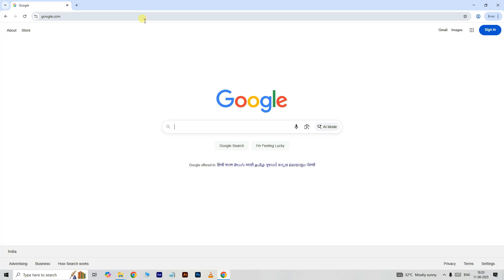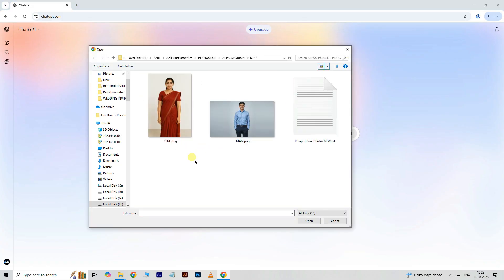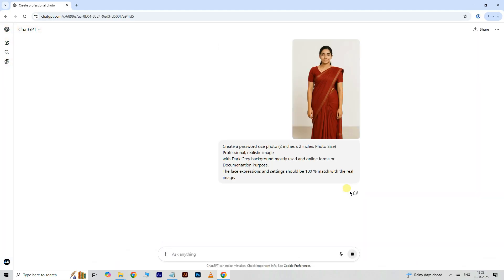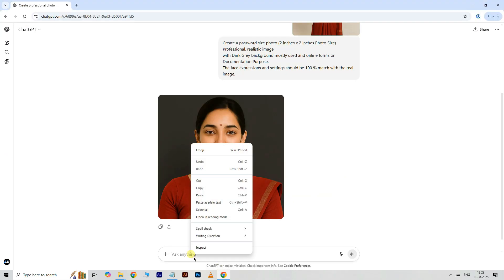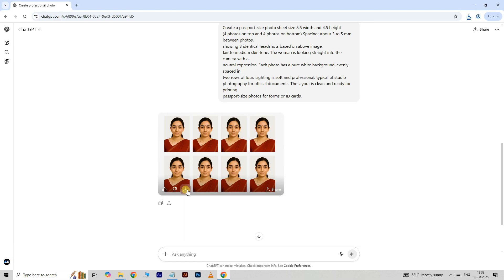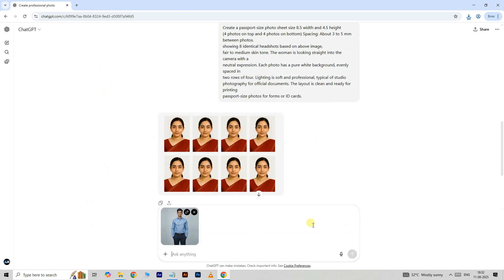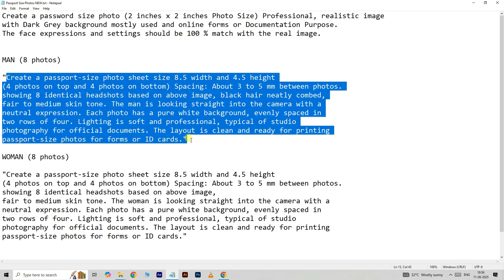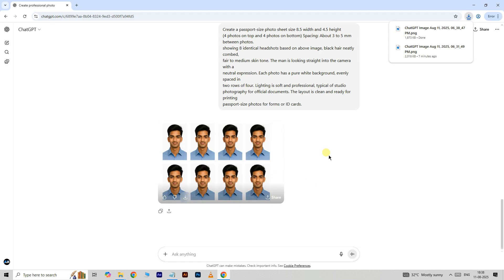AI Magic - Create Passport Size Photo Instantly with AI | One-Click ChatGPT Tutorial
In this tutorial, I’ll show you how to easily create professional passport-size photos using AI & ChatGPT — no expensive software, no complex editing!

Prompts:

Create a password size photo (2 inches x 2 inches Photo Size) Professional, realistic image
with Dark Grey background mostly used and online forms or Documentation Purpose.
The face expressions and settings should be 100 % match with the real image.

MAN (8 photos)

"Create a passport-size photo sheet size 8.5 width and 4.5 height
(4 photos on top and 4 photos on bottom) Spacing: About 3 to 5 mm between photos.
showing 8 identical headshots based on above image, black hair neatly combed,
fair to medium skin tone. The man is looking straight into the camera with a
neutral expression. Each photo has a pure white background, evenly spaced in
two rows of four. Lighting is soft and professional, typical of studio
photography for official documents. The layout is clean and ready for printing
passport-size photos for forms or ID cards."

WOMAN (8 photos)

showing 8 identical headshots based on above image,
fair to medium skin tone. The woman is looking straight into the camera with a

✅ What you’ll learn in this video:

How to generate passport-size photos instantly with AI

Step-by-step ChatGPT tutorial for perfect results

Tips for getting the right dimensions & background

Save time & money with this one-click method

🎯 Perfect for:
Students, professionals, job seekers, ID card applications, visa photos & more!

💡 Why use AI for passport photos?

Quick & hassle-free

Professional quality output

100% customizable

❌ Privacy Warning ❌
Never upload your personal photos, voice recordings, or sensitive information to any AI tool or unknown website. Many AI platforms collect data for training purposes, and once uploaded, your content may no longer be private or retrievable. Always read the privacy policy and use public or dummy content for experimentation.

AI Content Note:
All AI-generated visuals, voices, or characters in this video are synthetic and used purely for illustrative and creative purposes.